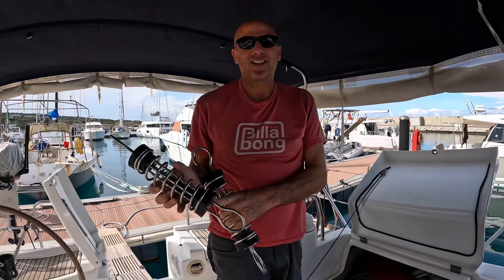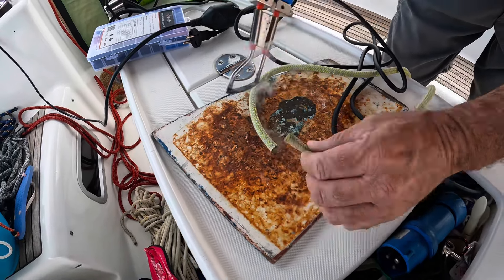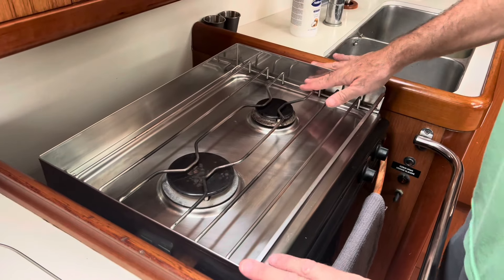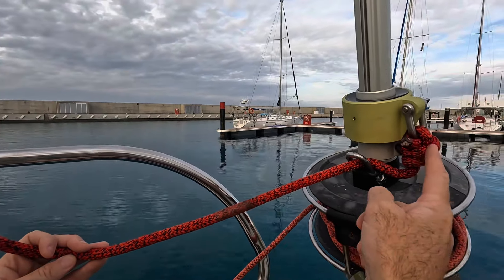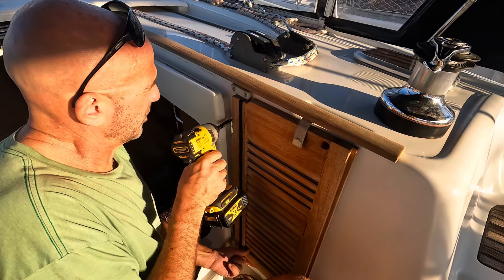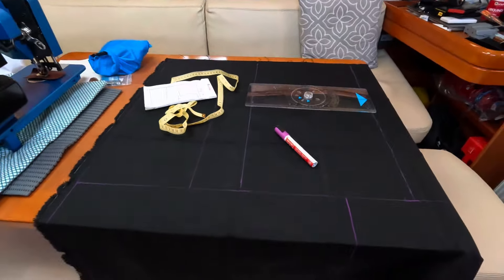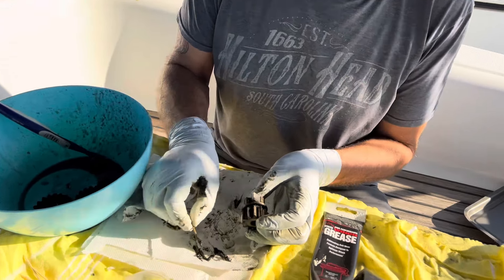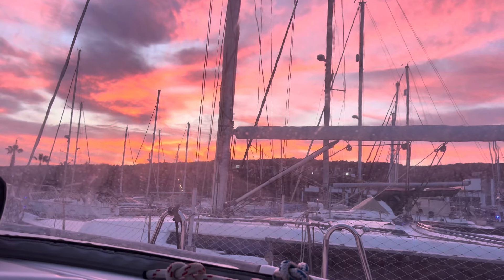Sailing Eriskay: Boat Projects…Teak work, Winch Maintenance and more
Episode 72: Prep work for Winter

This episode Cass and Shelly continue their adventures as they settle into Karpaz Gate Marina in North Cyprus and now it’s time to get some work done.  They are working on several projects to protect the boat for the winter. Adding spring lines, teak work, maintenance on winches, covers for winches, stove detailing and more.

Anchorages:
Karpaz Gate Marina, North Cyprus

Please make sure to follow along on our journey as we adventure across the earth and post more on Instagram and Facebook Sailing Eriskay.

Follow our boat with the APP Noforeignland

Wanna help us out?  You can be a HUGE part of our journey by checking out our wishlist on Amazon